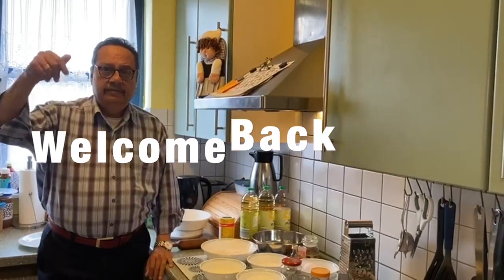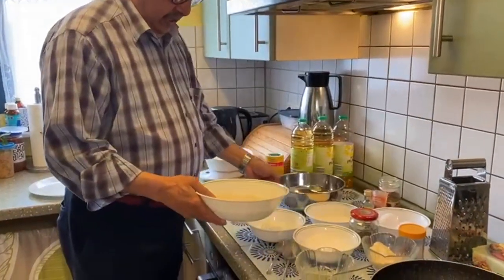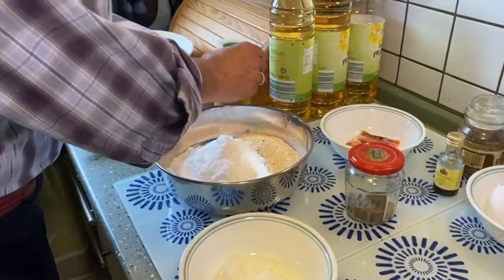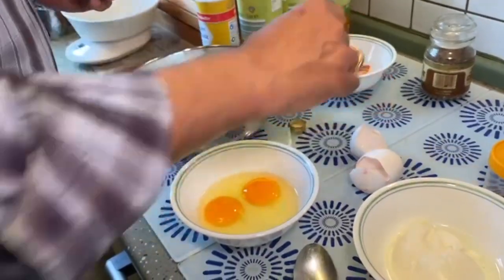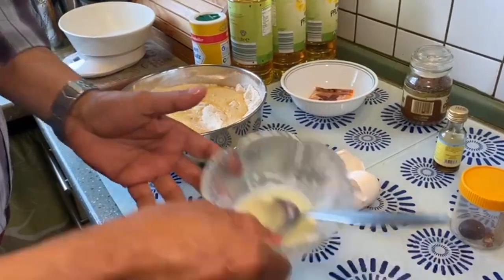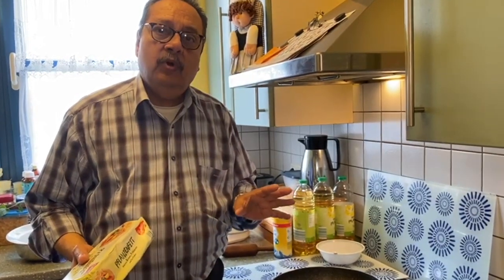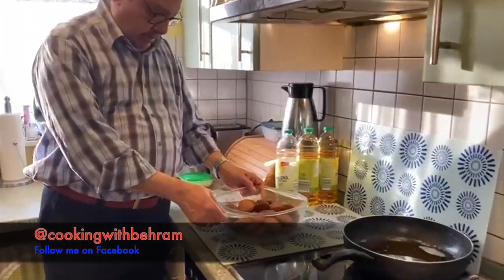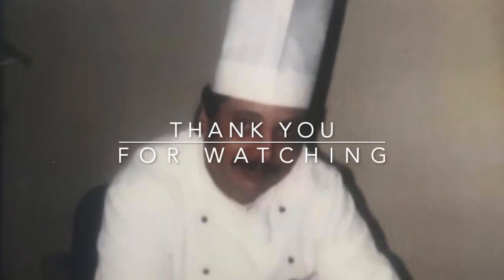Episode 61 - Bhakra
Ingredients:
- Wheat flour 300 grams
- Semolina 150 grams
- Almond powder 40 grams
- Caraway seeds 1 teaspoon
- Eggs 2
- Vanilla essence 1 tablespoon
- Cardamom powder 1 teaspoon
- Nutmeg powder 1 teaspoon
- Caster Sugar (powdered sugar) 125 grams
- Ghee 2 tablespoons
- Yogurt 125 grams

"Chef's Tip: For optimum results please use two teaspoons of baking powder and 150 grams caster sugar."